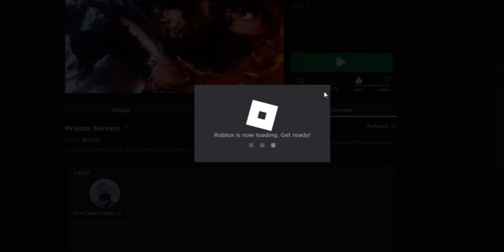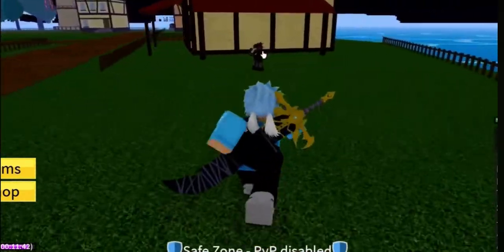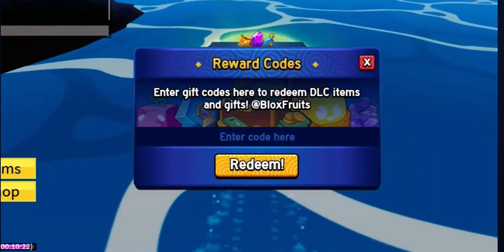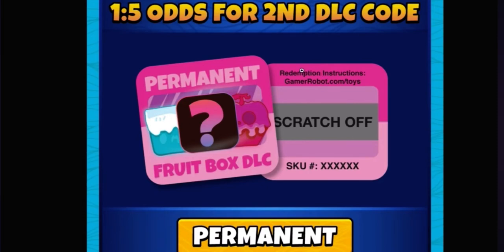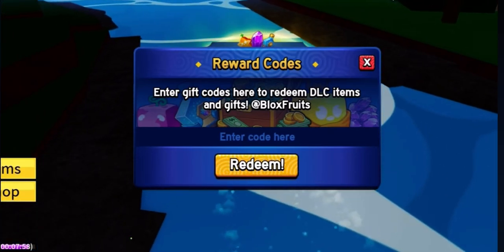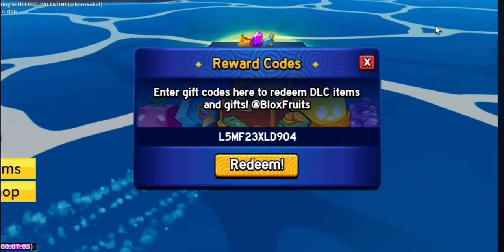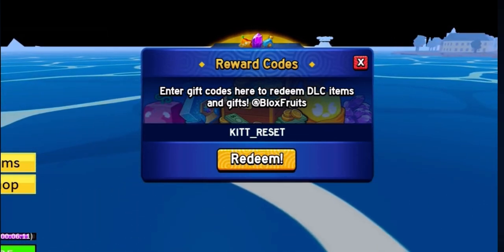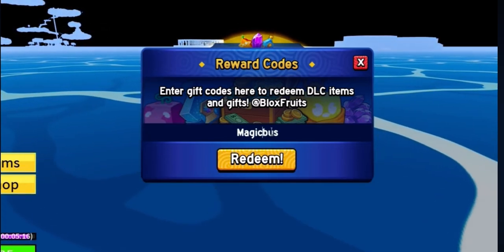How to get perm fruit and FREE ROBUX in blox fruit